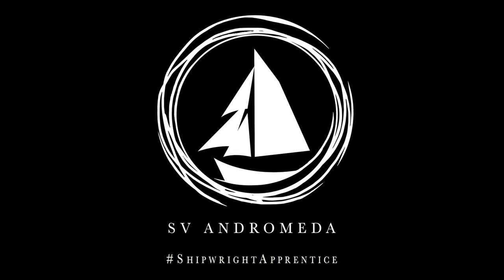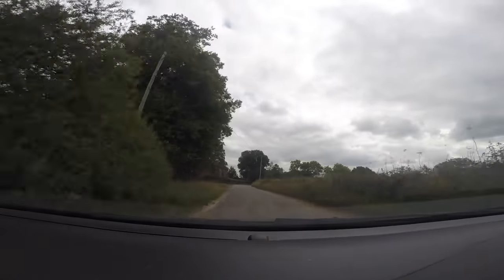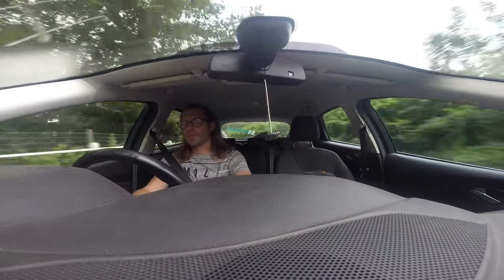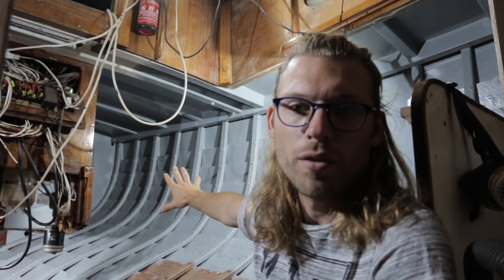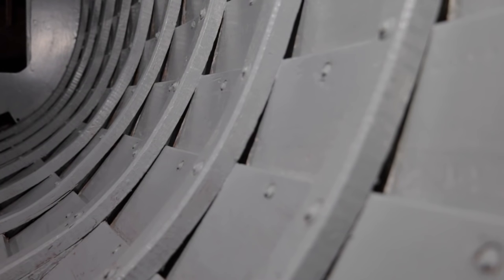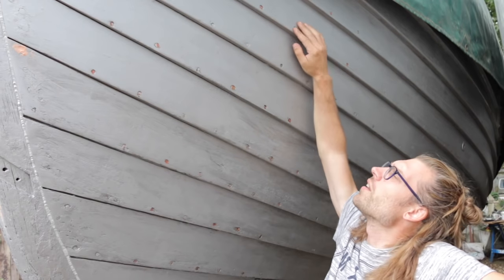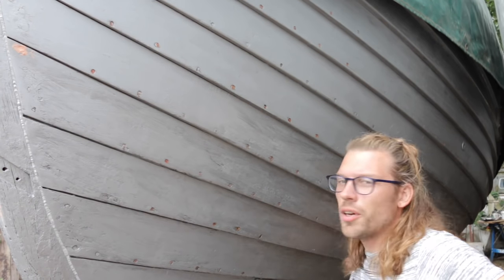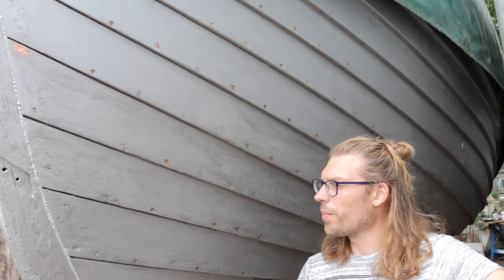14. Disaster with Floor Timbers. Wooden Boat Restoration.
In this episode there's a big update on the refastening progress on Andromeda's planking. I've made big steps forward in refastening the hull and have started painting certain areas of it.

Also, there are some concerns about the floor timbers in the stern of the boat. These are the timbers that hold the hull and keel together and appear to be failing at the very stern. I believe this is part of a bigger problem with Engine Bearers and movement around that area of the boat.

00:00 Broke for Free - Summer Spliffs
09:09 Broke for Free - Miei
14:13 Broke for Free - Add And
16:23 Kai Engel - Passages
23:27 Broke for Free - A Beautiful Life
28:02 Blanck & Kytt - RSPN